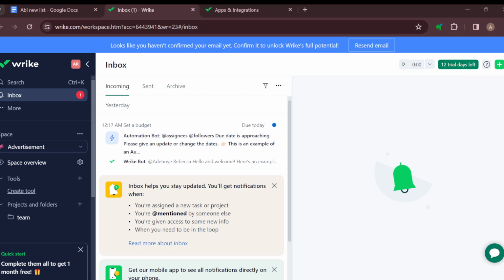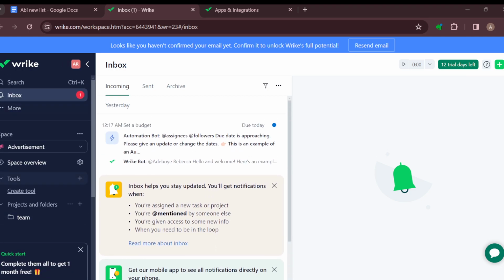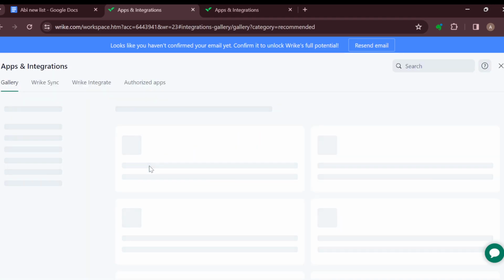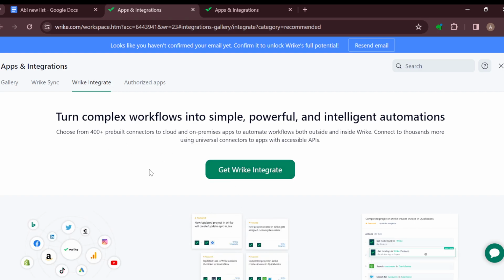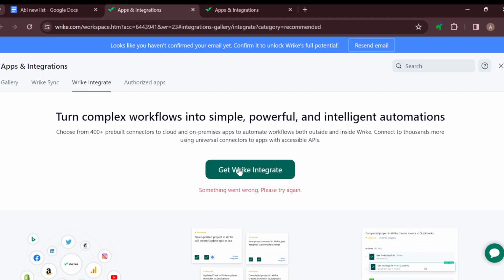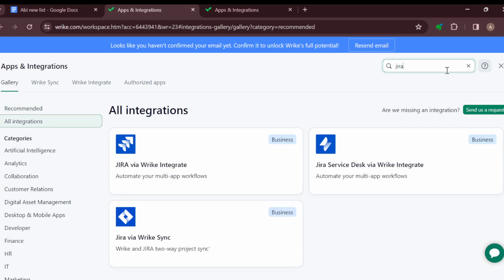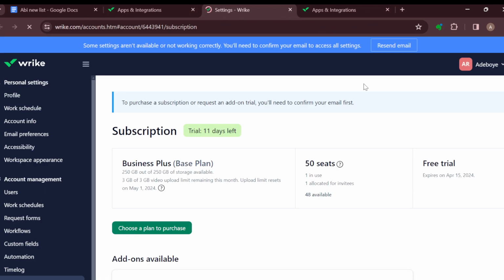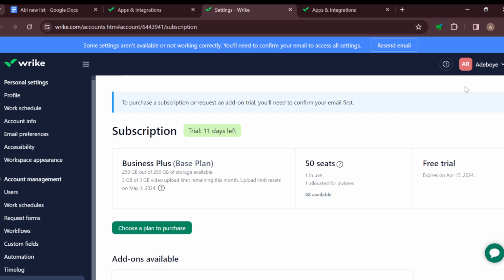How To Integrate Wrike with Jira (Quick Tutorial)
In this video I will show you How To Integrate Wrike with Jira. It would be good if you watch the video until the end so that you don't miss important steps.